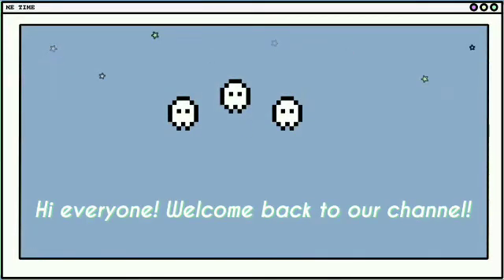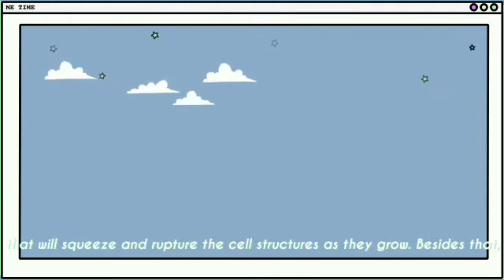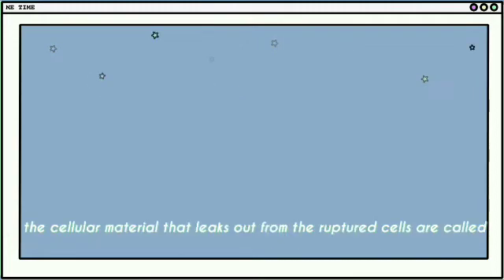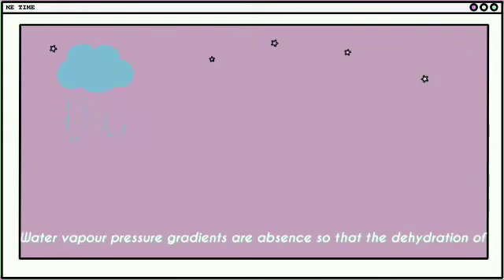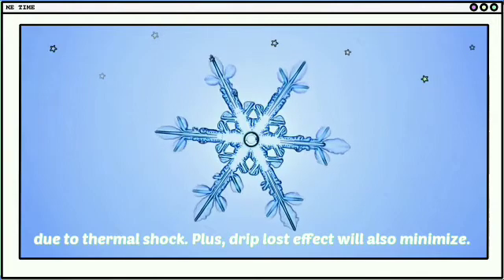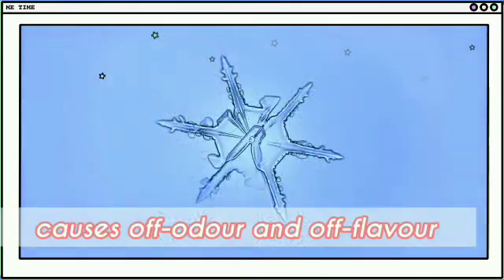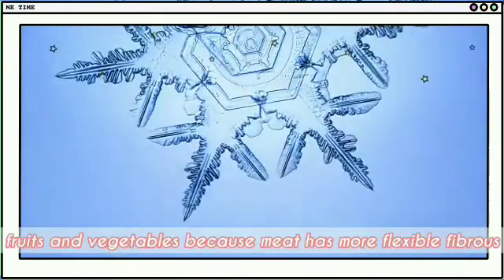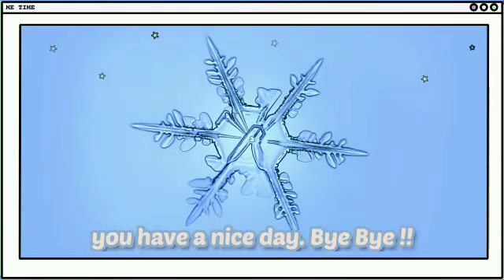FST254 Freezing: Formation of ice crystals and effects of frozen storage on food quality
FST254 is a subject code that teach deeper about Principle of Freezing. In today topic, we gonna talk about the formation of ice crystals and the effects of frozen storage on food quality under the chapter of preservation by freezing. Hope you guys enjoy our video and have a nice day!

presented by :
Firdaus
Ismah
Marcello
Hefy